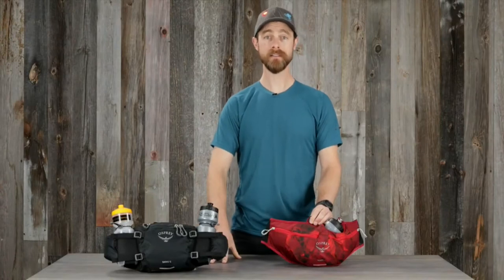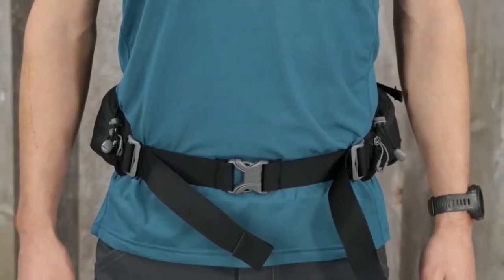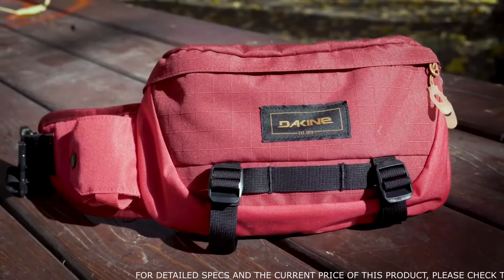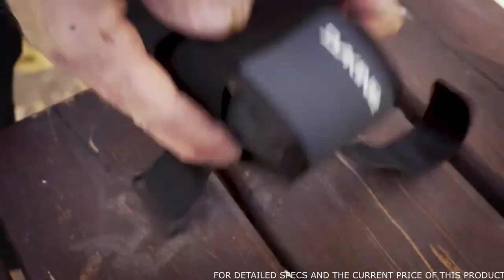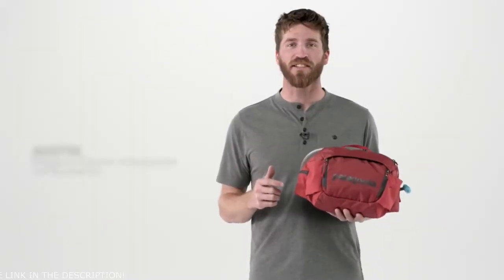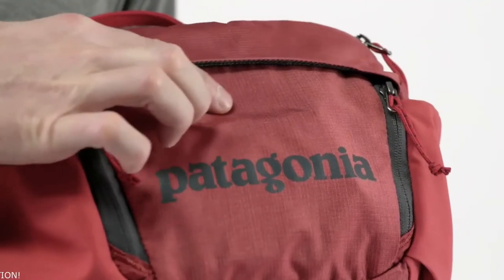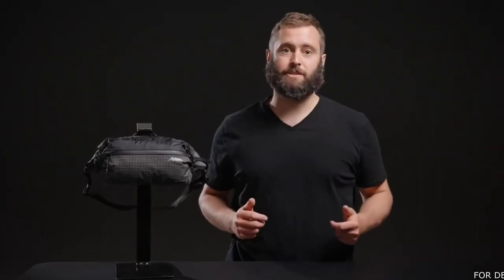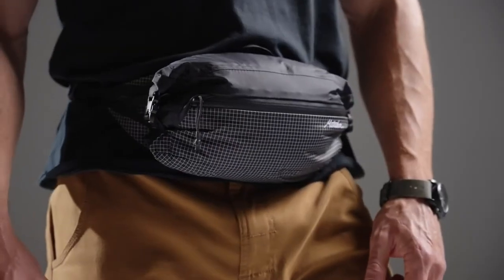Best Mountain Biking Hip Packs - Waist Packs for MTB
Carry your trail essentials with these rucksack alternative. Hip packs, bumbags, fanny packs… whatever you call them, they’re now one of the most popular ways of staying hydrated and storing kit on rides.
In this video I listed: Best Mountain Biking Hip Packs - Waist Packs for MTB

► Thule Rail Bag 2L
► Evoc Hip Pack Pro Hydration Waist Pack - Hydro Fanny Pack with 1.5L Bladder for Biking, Hiking, Climbing, Running, Exercising
► SOURCE Hipster Ultra - Mountain Bike Hydration Waist Pack